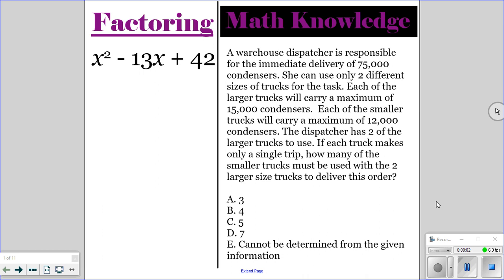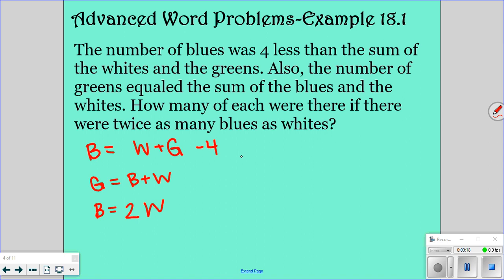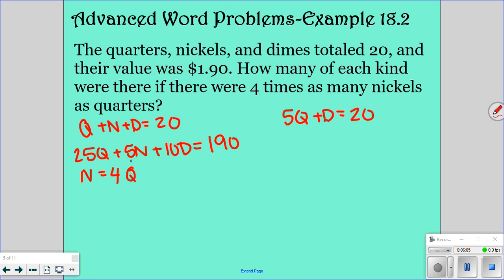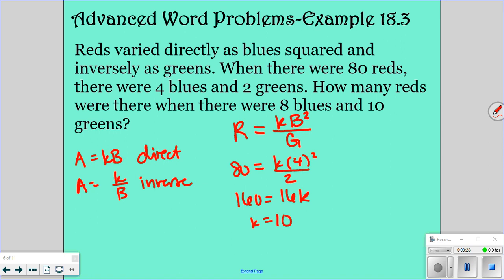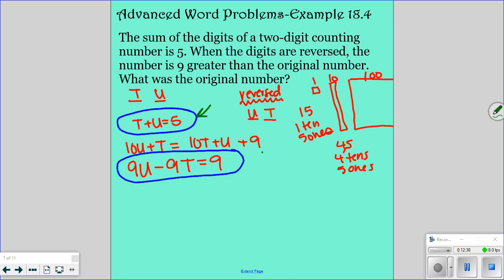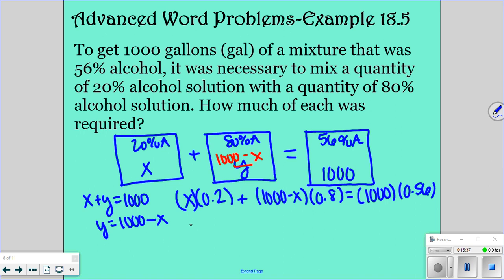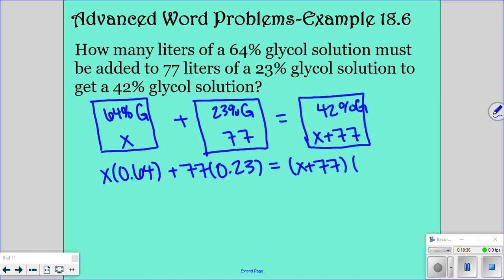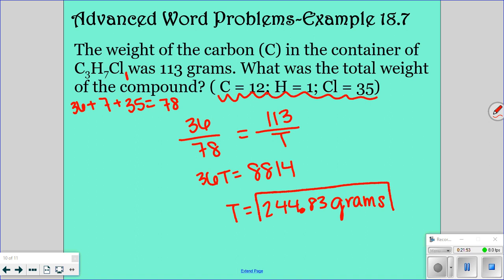Saxon Pre Calc Lesson 18